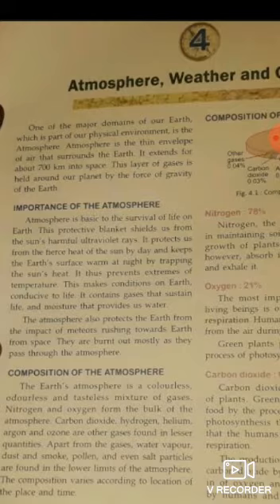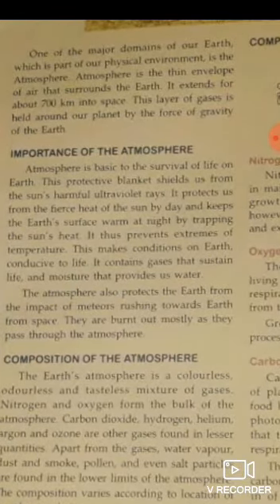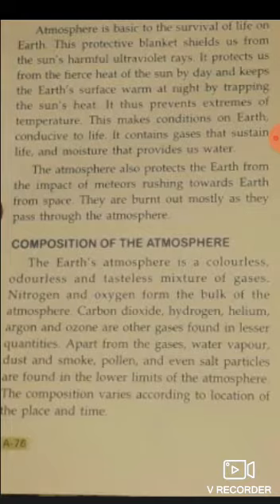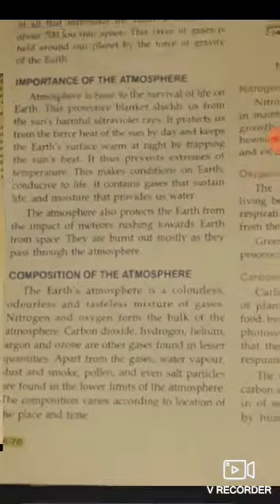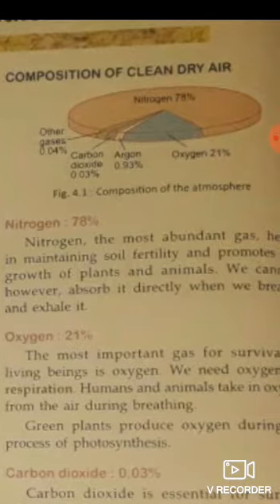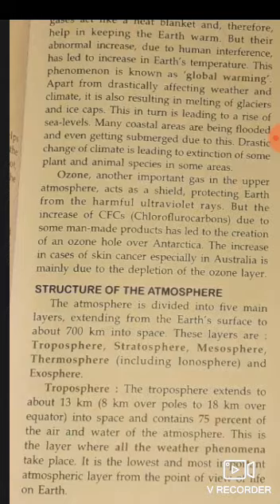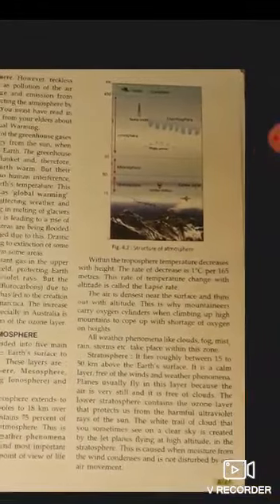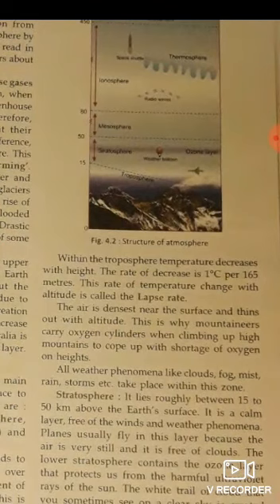Atmosphere Wheather and climate-Geography-By Anupama Pandey